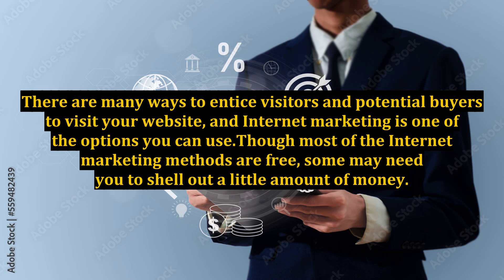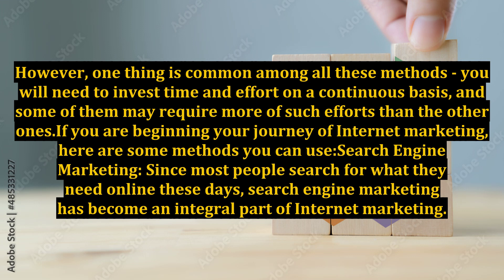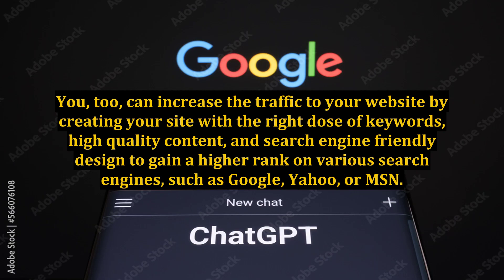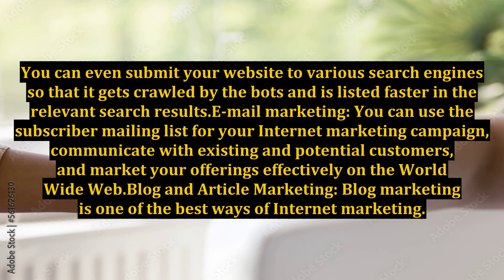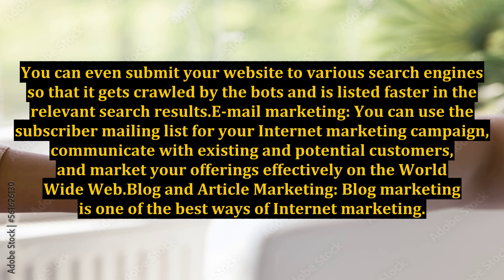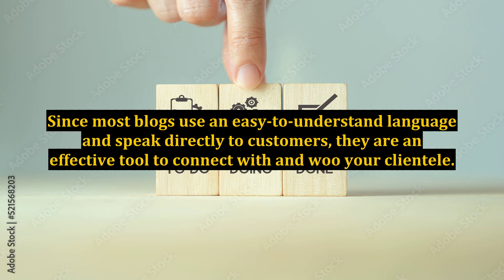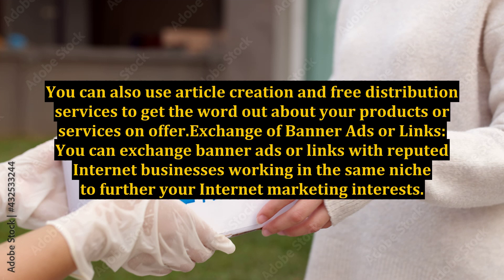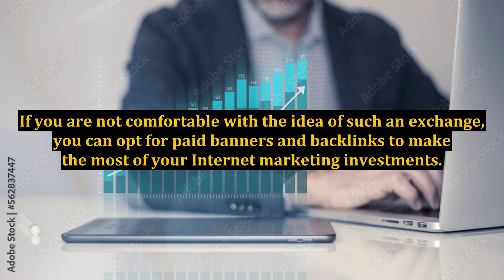Beginner's Guide to Internet Marketing